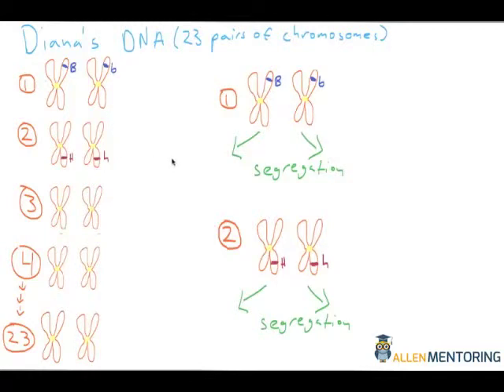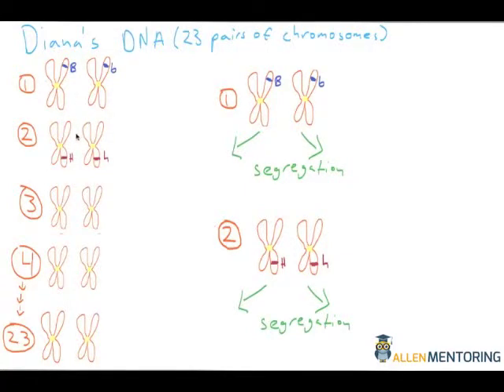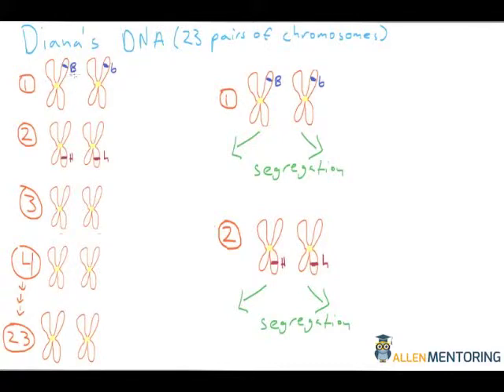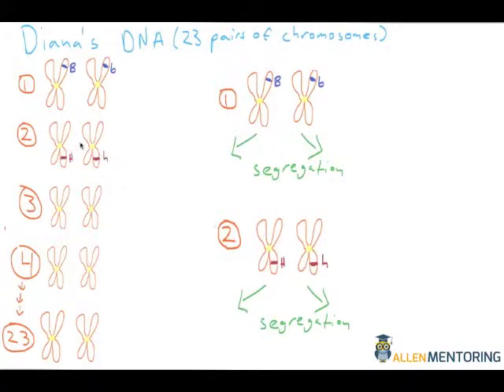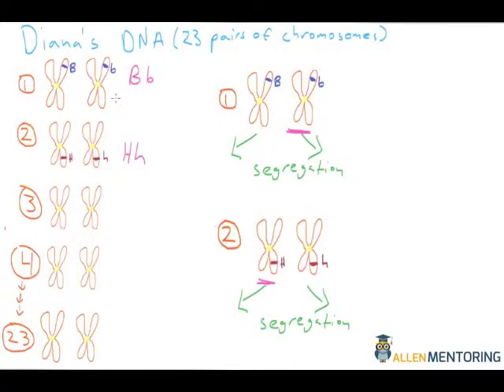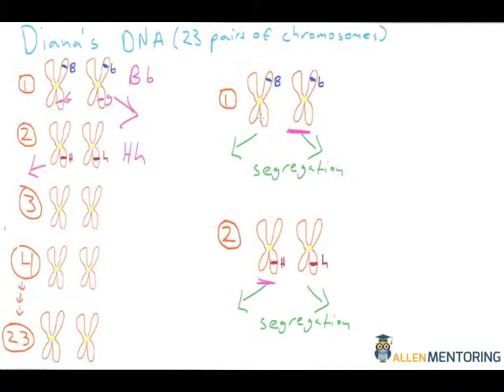A Brief Look at Mendelian Genetics